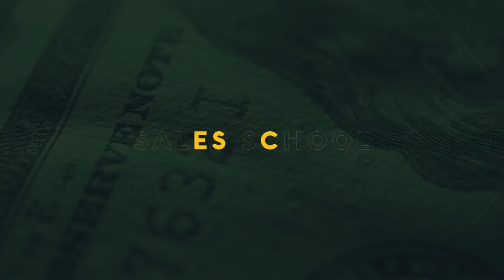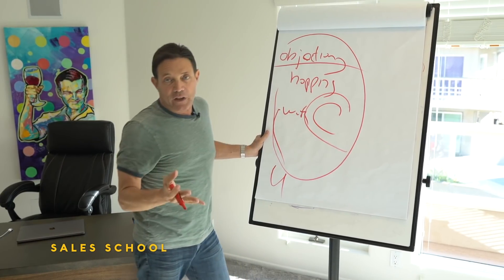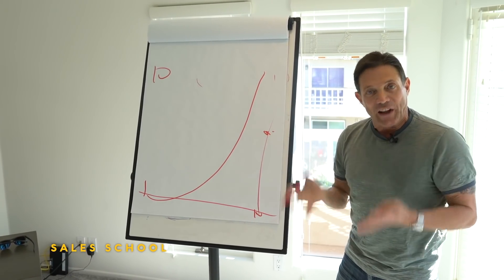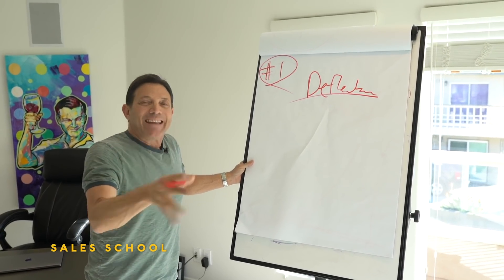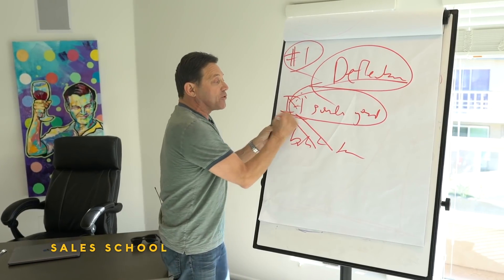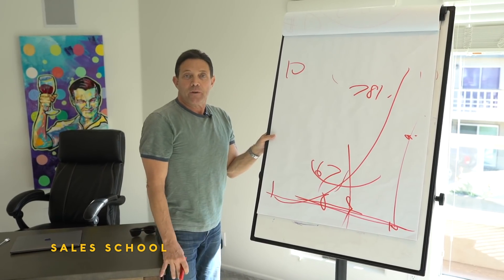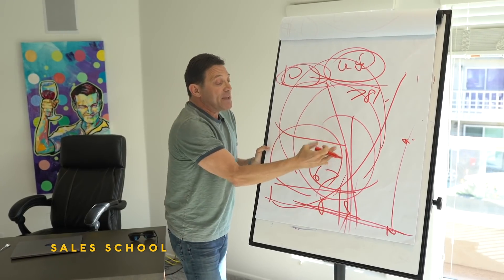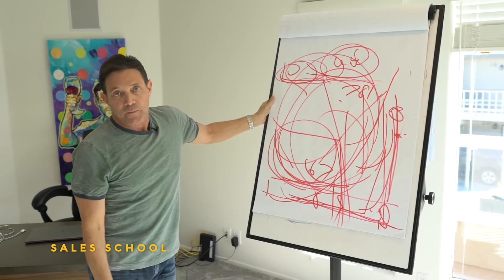Constructing a Loop | Free Sales Training Program | Sales School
Welcome to Sales School! In this lesson, JB explains how to properly construct a loop.